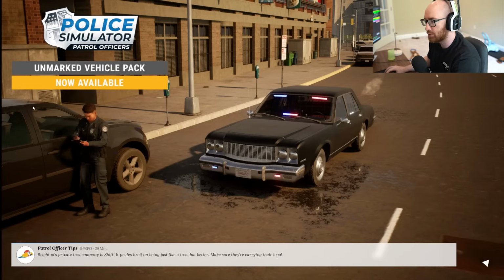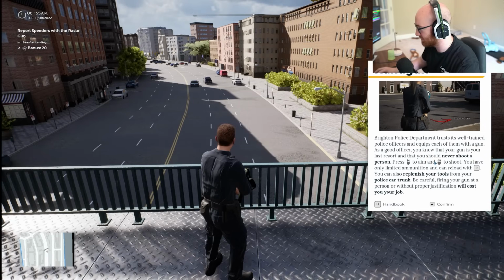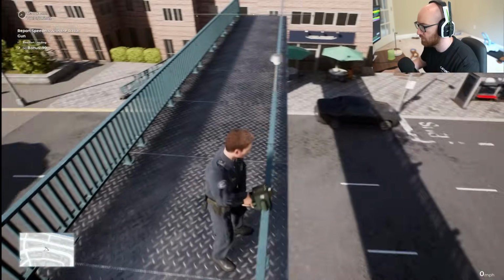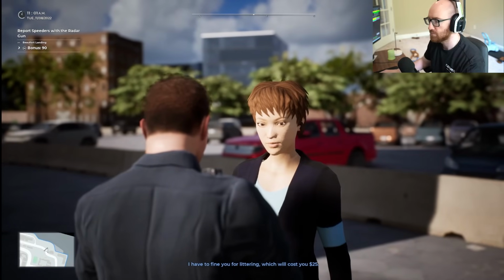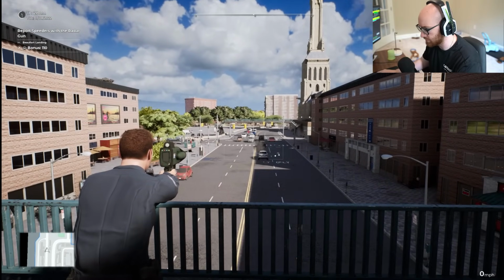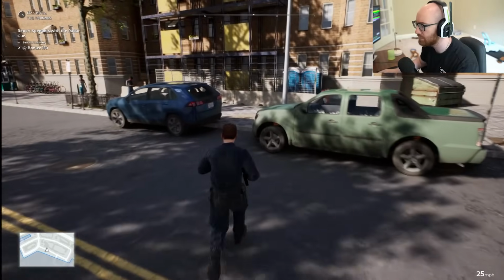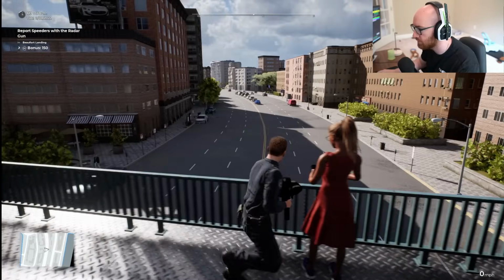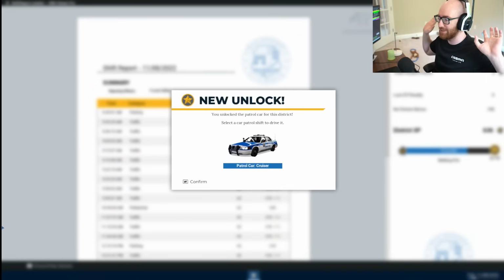HIGH SPEED CRIMINALS | Police Simulator #2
Police Simulator

About OpTicBigTymeR:

Former Professional Call of Duty player on OpTic Gaming turned YouTube variety Gaming creator!